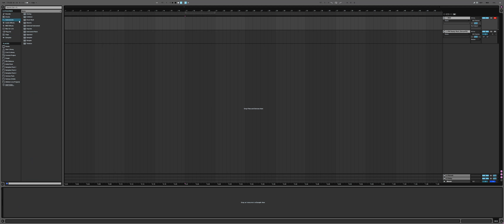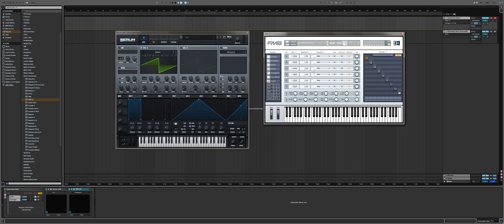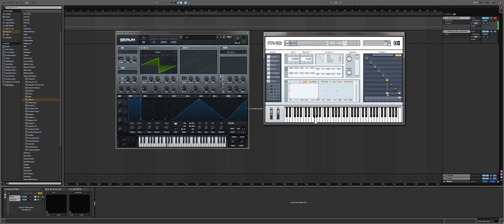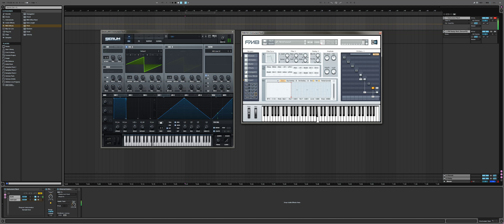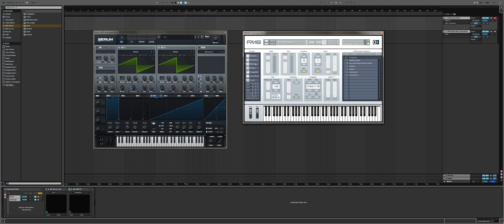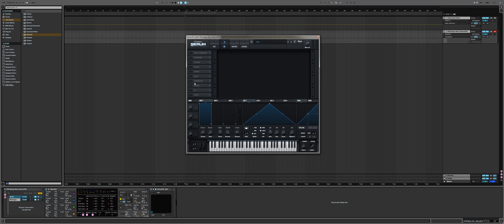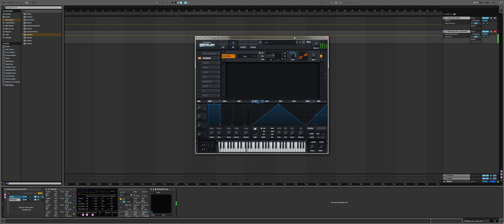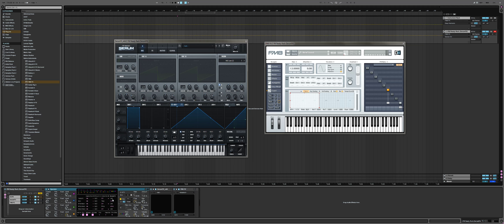How To Use - FM8 FX & SerumFX (Ableton Live)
HI !
In this tutorial we'll discuss how to utilize FM8 FX version in order to FM any (!) Soft-synth you have.
I'll be demonstrating how to route FM8 FX (properly) to your synth of choice and receive midi without the hustle of opening unnecessary midi tracks and all of that headache :)

In the second part of this tutorial I'll demonstrate (using the previous method as stated above) how you can use all of Serum's modifiers to control Serum's parameters.

This tutorial is the beginning of Sound Design tutorials I'd be making.
This one is more of a technical one, yet an important one nevertheless.

Any questions are welcome - regarding the subject of this tutorial of course :|

*THIS VIDEO IS NOT EDITED*

A quick reminder of our Sample Pack:
*PERCUSSIVE OBJECTS*

A pack of recorded, edited and processed high quality percussion instruments samples.